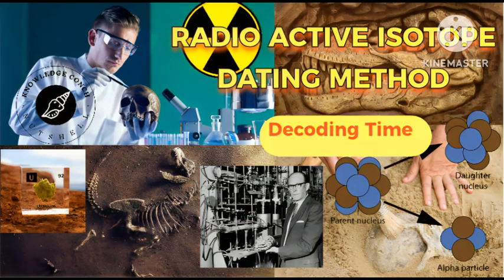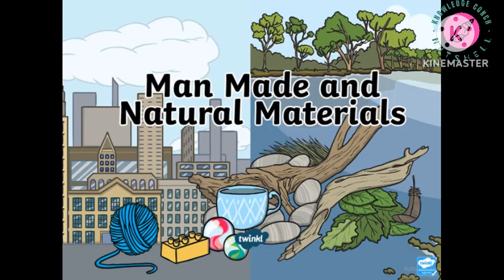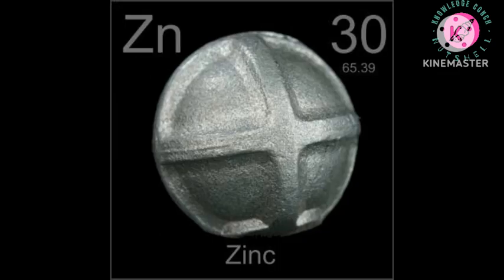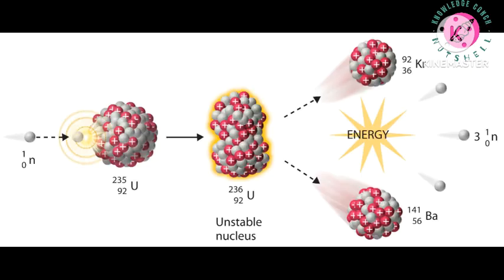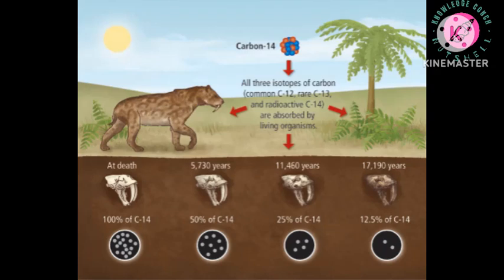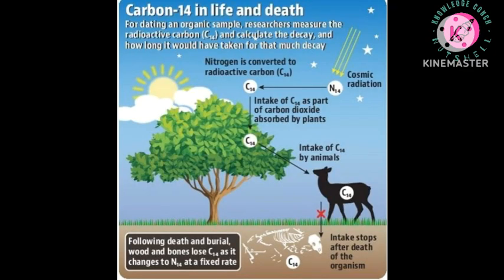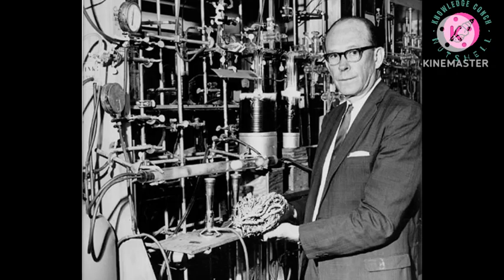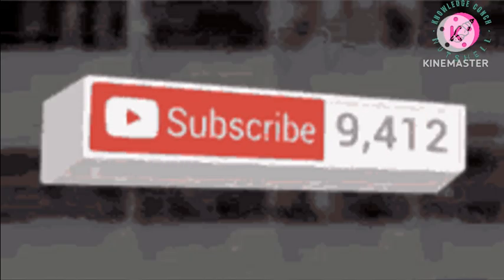RADIO ACTIVE DATING METHOD - DECODING THE TIME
KNOWLEDGE GAINING / NUCLEAR PHYSICS / ARCHEAOLOGY / MEDICINAL BIOLOGY STUDIES